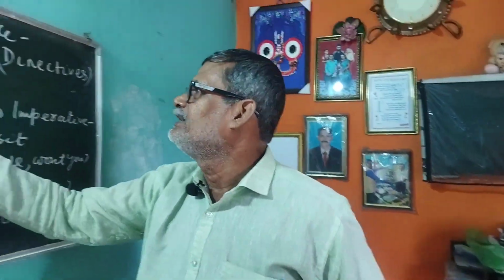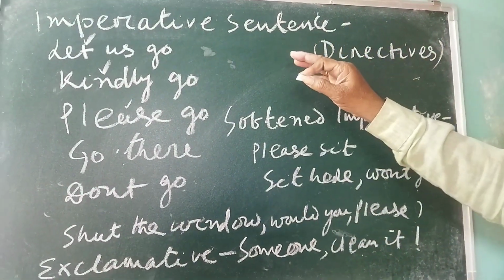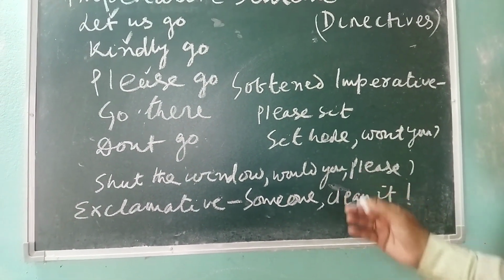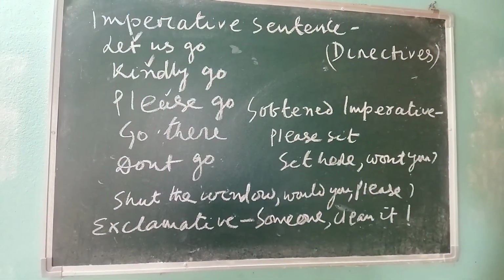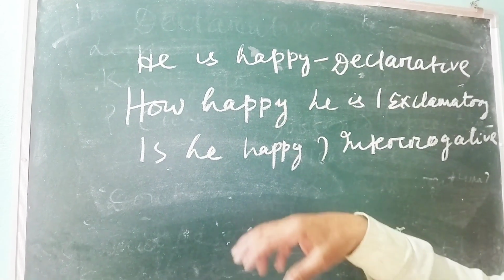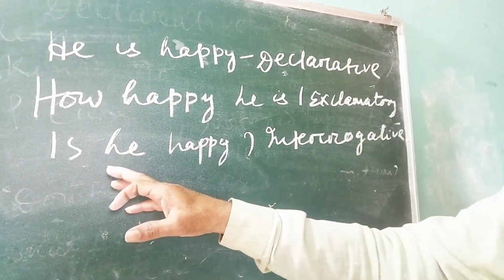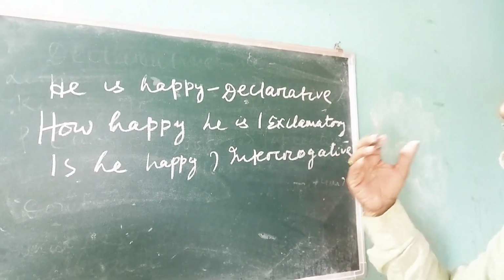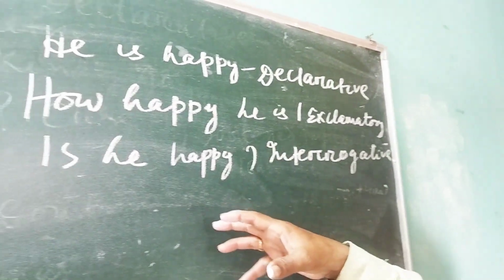Types of Sentences- learn with all pleasure..